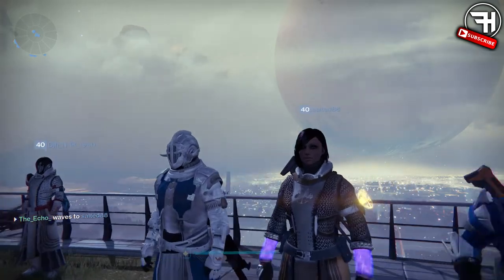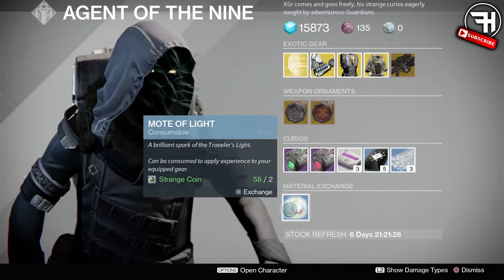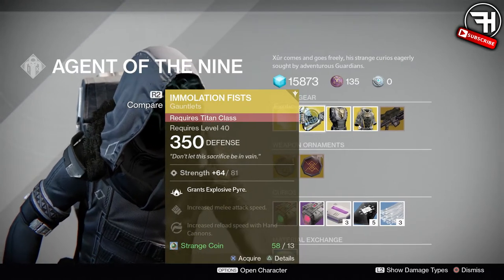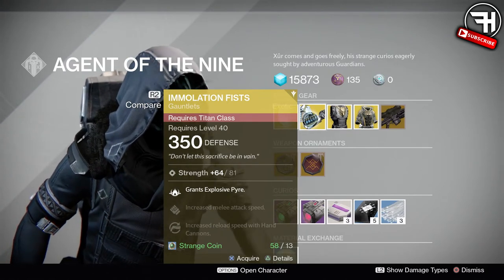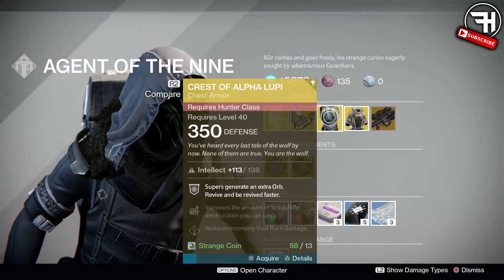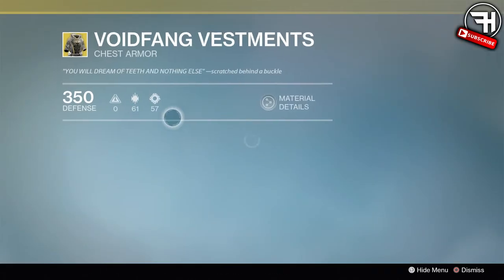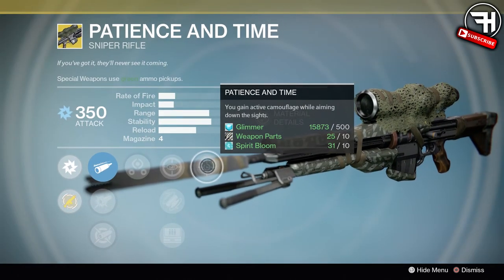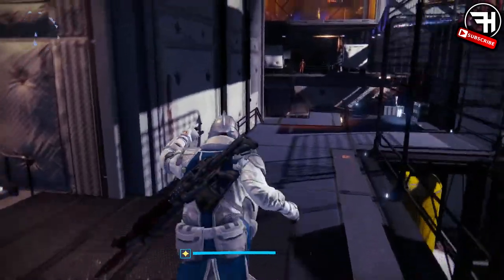Destiny - NEW XUR EXOTICS! Xur Location + EXOTIC Gear Review (Nov 25th) - Where is Xur in the Tower?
Another quality video from me, HITMAN!

I'm back with ANOTHER video, this time with another Xur review!

- Said The Sky ft. Diamond Eyes - Mountians
- Tobu - Desert Voices
- Marshmello - Invincible

-Hitman-